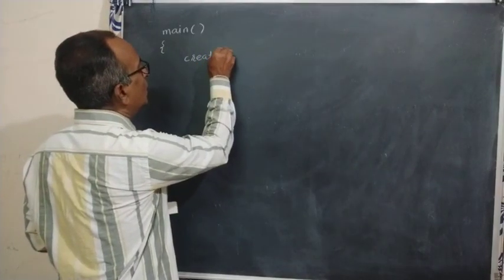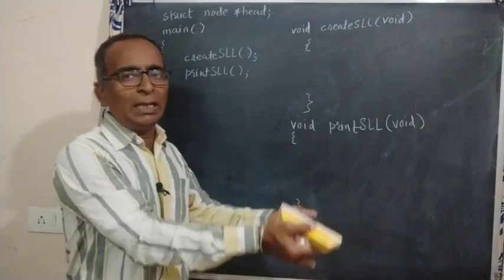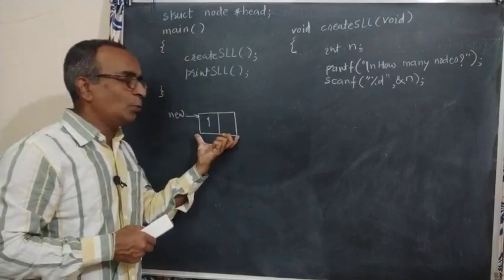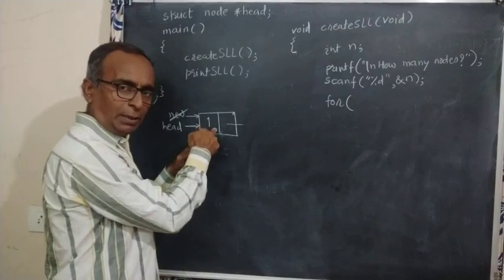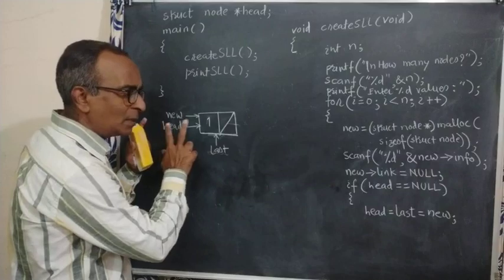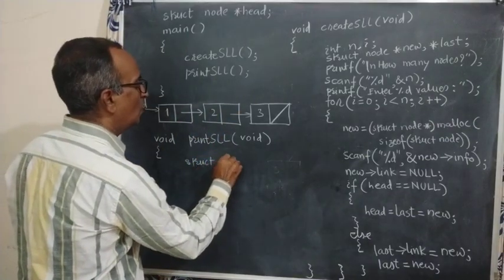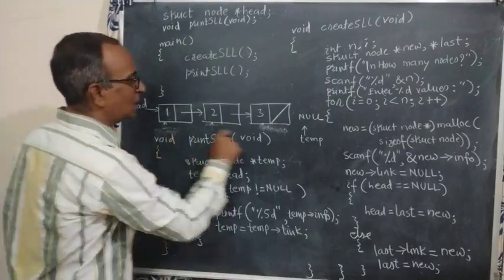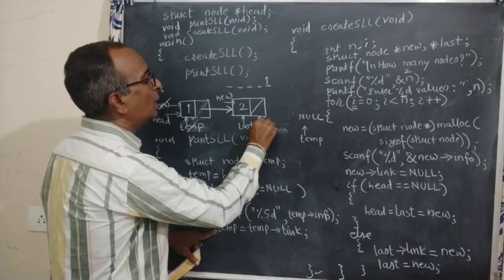List DS- Creation and printing of SLL-step-by-step approach of programming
creatSLL() and printSLL() for creation and printing. Step-by-step thinking and converting thinking into program has been explained.